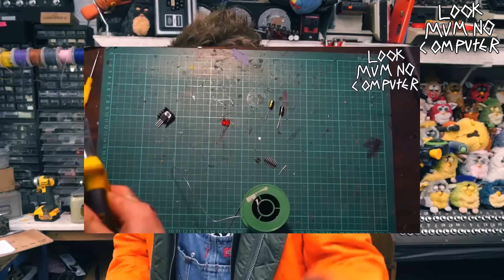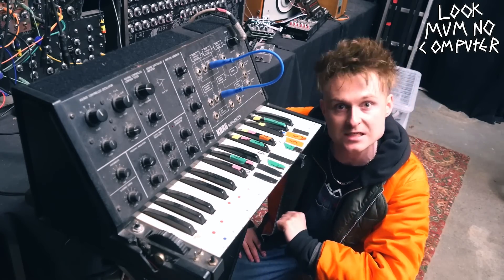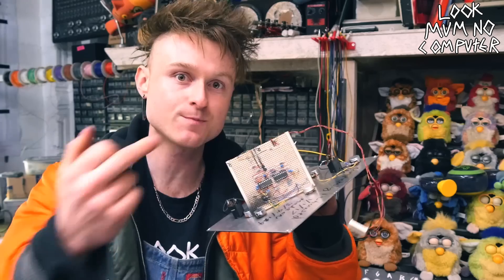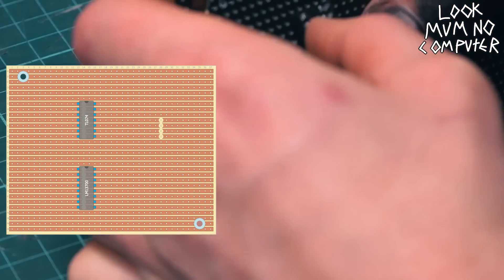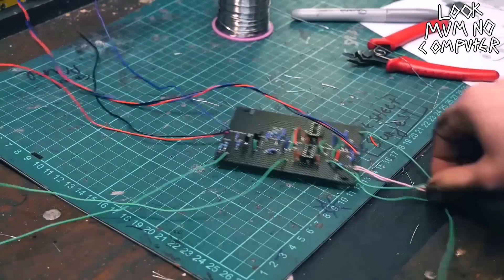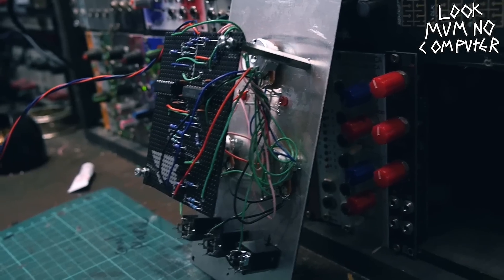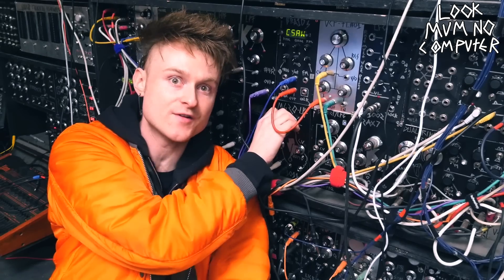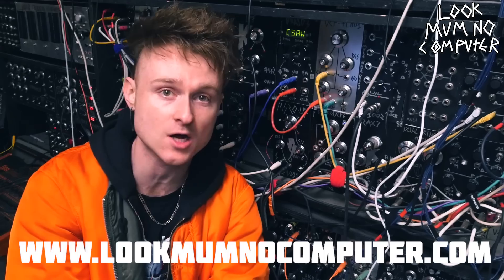Build An Analog Synth Filter Made EASYYYY.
Build a korg ms20 style low pass analog filter! i've tried making this project as simple as possible, its been hanging around on the patreon for a while and finally got the layout to the most logical i can think of it being!

amongst many other amazing circuits by René schmitz!

I made one of these from start to finish on a builders livestream on my patreon! which is still available to watch on there! aslong as other projects! many more of these kind of livestreams to come, and we chat on it, and improve things together. :-

Needless to say thanks to my amazing patrons! its how these videos are funded! and there is a massive project on the way which i.m working out over their now :), with very frequent patreon updates and vlogs :).